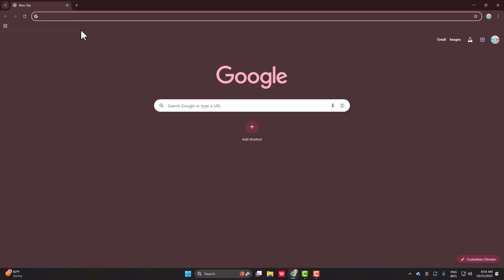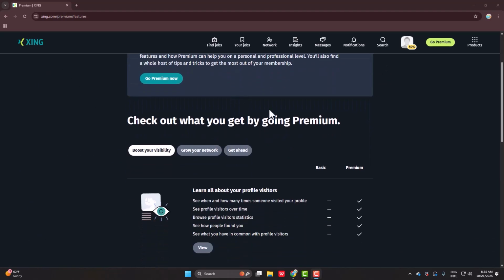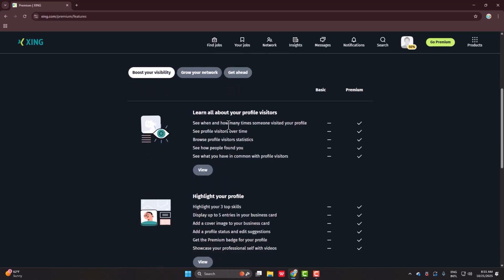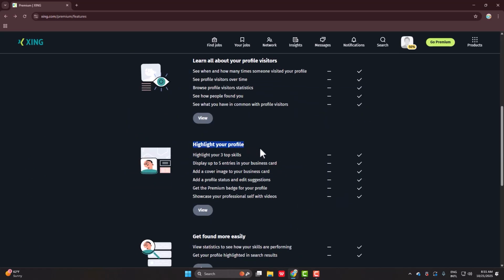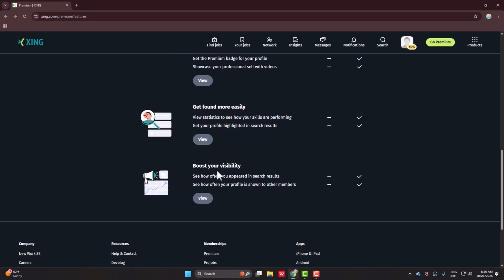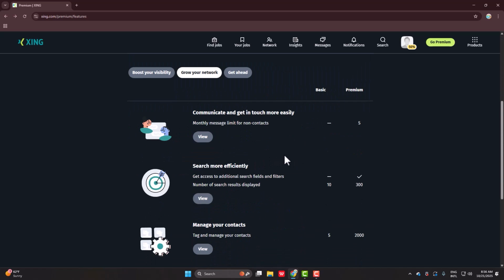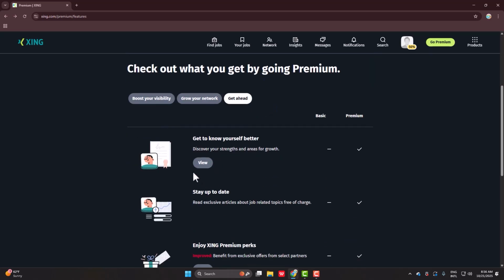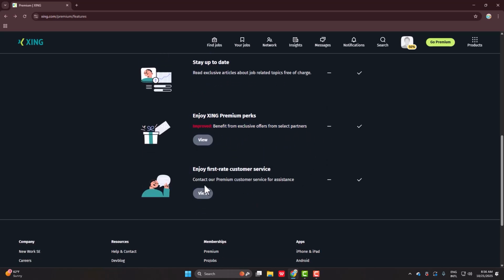How to Use XING Premium Features | 2026 Guide to Boost Your Profile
Unlock the full potential of your XING profile with XING Premium in 2026. This step-by-step guide covers:

Profile Insights: See who visited your profile and how they found you.

Advanced Search: Use filters to find the right contacts.

Messaging: Send 5 messages to non-contacts each month.

Profile Optimization: Get tips to enhance your profile's visibility.

Exclusive Perks: Access to partner offers and more.

Whether you're a job seeker, recruiter, or professional, XING Premium offers tools to help you network effectively.